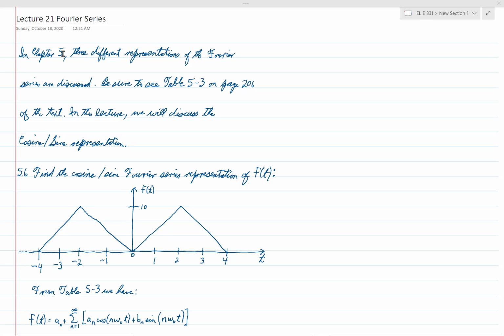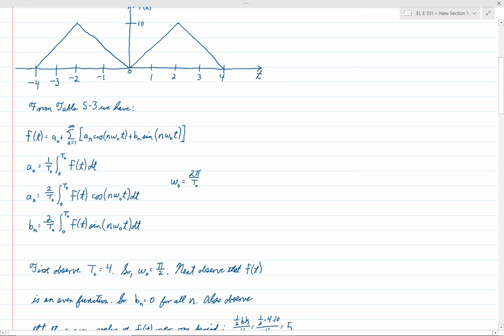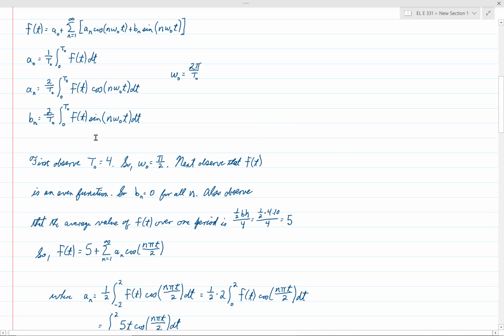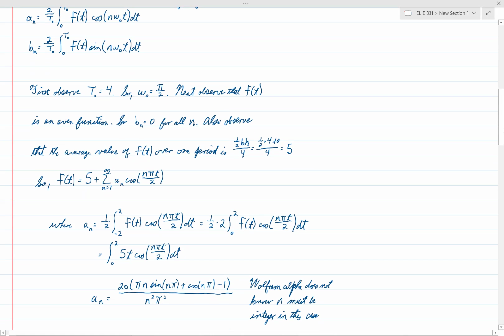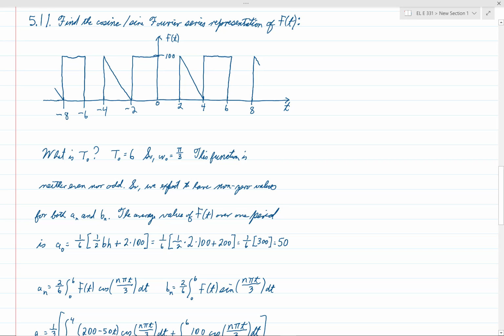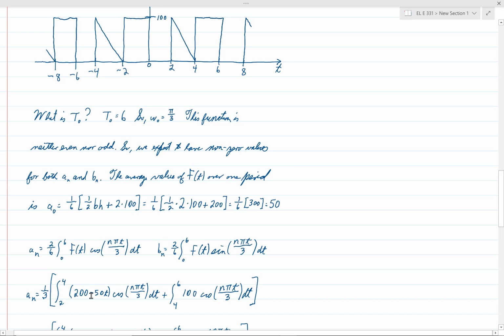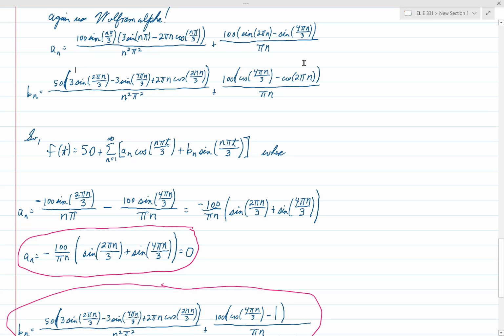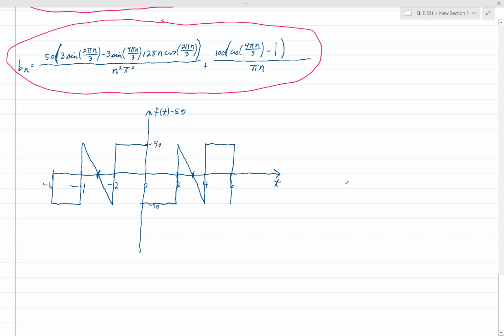EL E 331-21